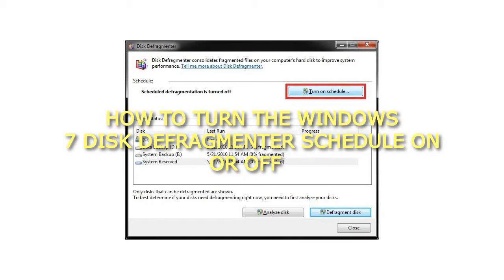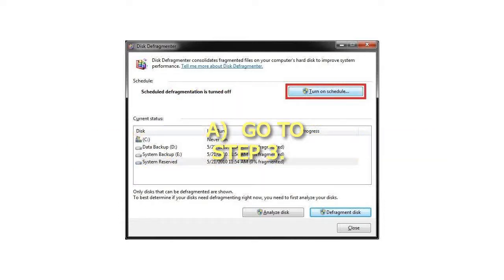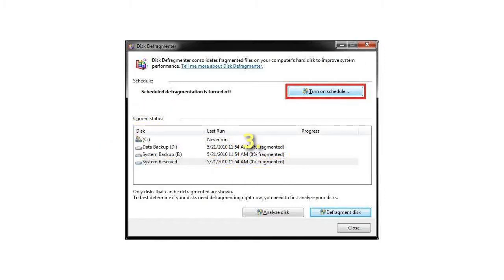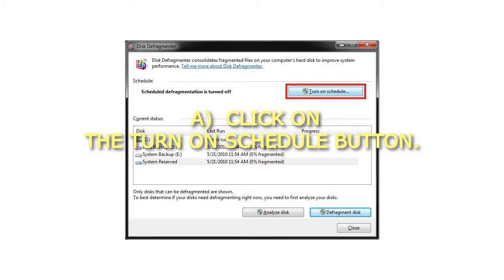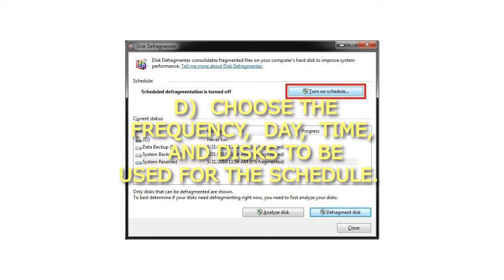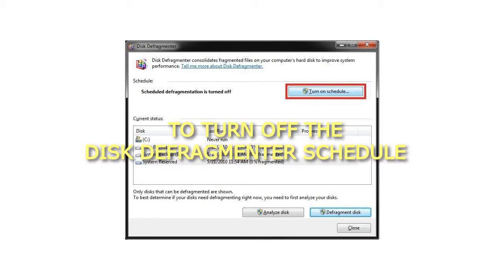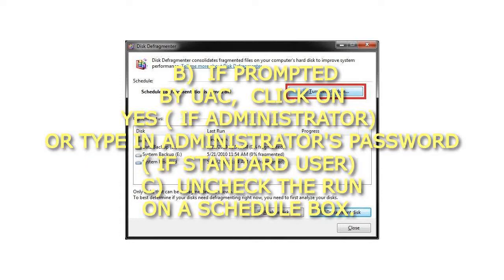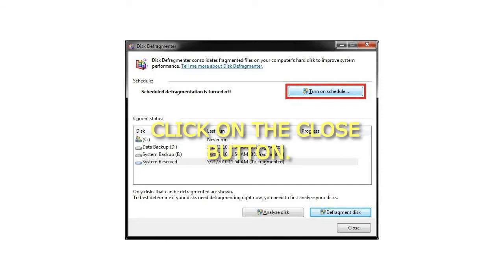How to Turn the Windows 7 Disk Defragmenter Schedule On or Off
How to Turn the Windows 7 Disk Defragmenter Schedule On or Off How to Turn the Windows 7 Disk Defragmenter Schedule On or Off
Here's How:
1. Open the Start Menu, and click on All Programs, Accessories, System Tools, and Disk Defragmenter.
A) Go to step 3.
OR
2. Open the Start Menu, then type dfrgui into the search line and press Enter.
3. To Turn On the Disk Defragmenter Schedule
NOTE: If you have a SSD, then check and make sure that any SSD installed has been excluded (unchecked).
A) Click on the Turn on schedule button.
B) If prompted by UAC, click on Yes (if administrator) or type in administrator's password (if standard user).
C) Check the Run on a Schedule box.
D) Choose the frequency, day, time, and disks to be used for the schedule.
E) Go to step 5.
4. To Turn Off the Disk Defragmenter Schedule
A) Click on the Configure schedule button.
C) Uncheck the Run on a Schedule box.
5. Click on OK.
6. Click on the Close button.
That's it,